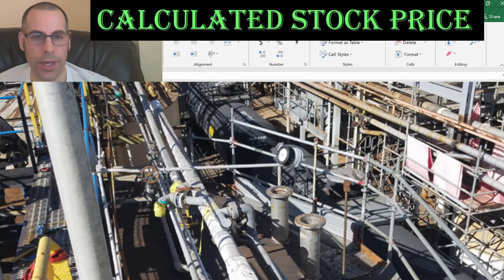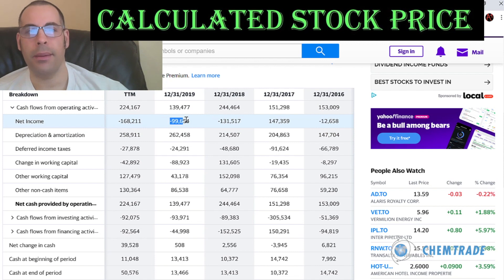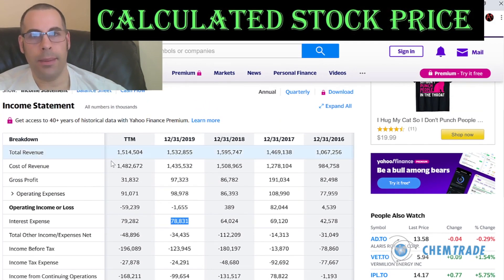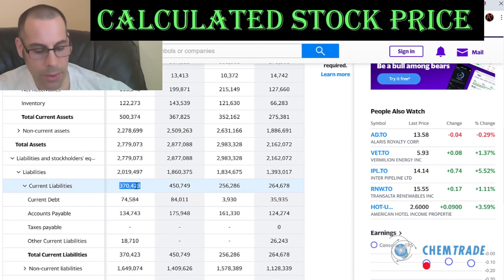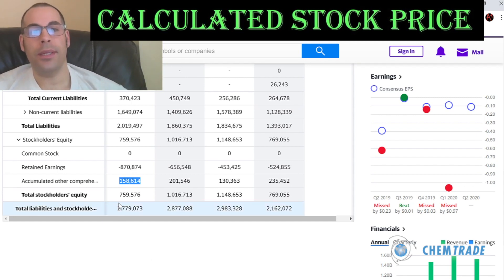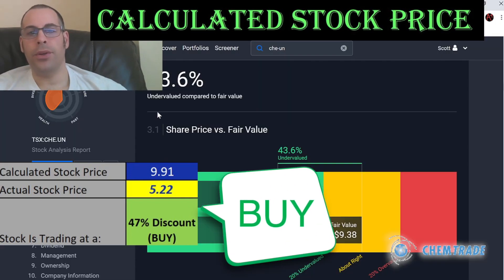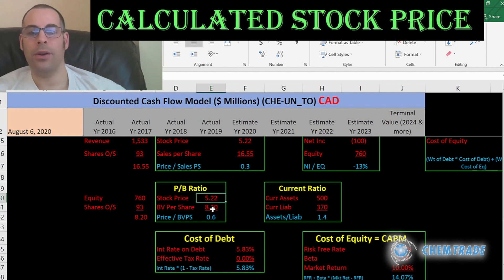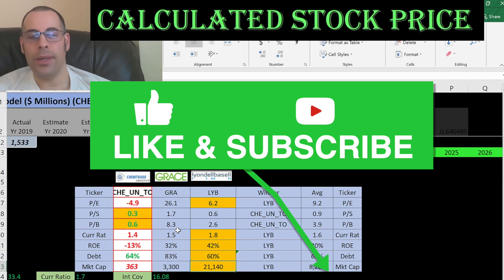Crazy chemical stock bound for huge stock gains! See my discounted cash flow model! $CHE_UN.TO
I run my discounted cashflow model using the ticker CHE_UN_TO for Chemtrade Logistics.  This way I can figure out the value of the companies stock price.

This video is not intended to be investment advice. Seek a duly licensed professional for investment advice. I'm just a lowly matmatician!